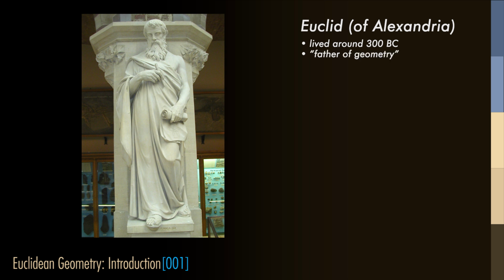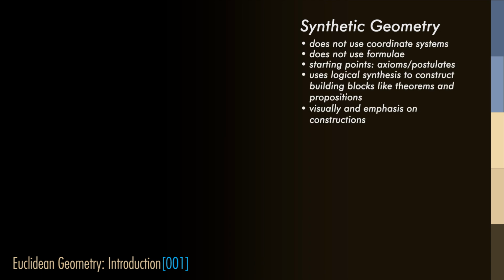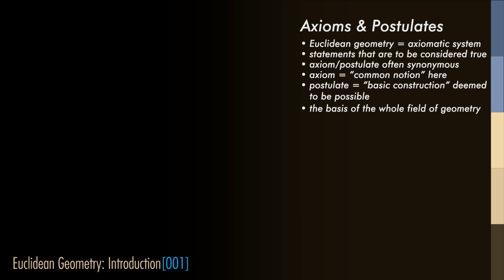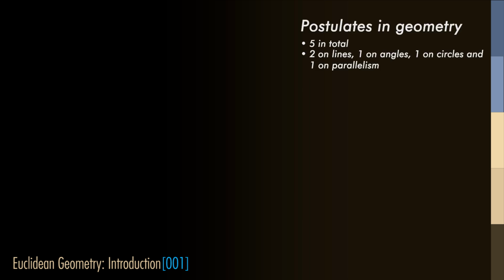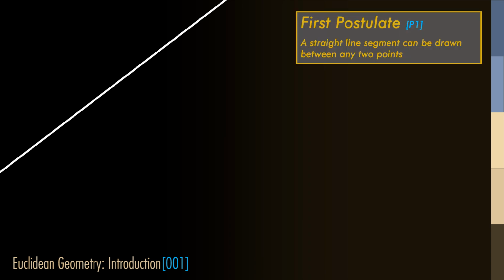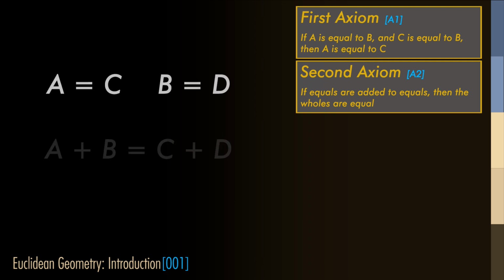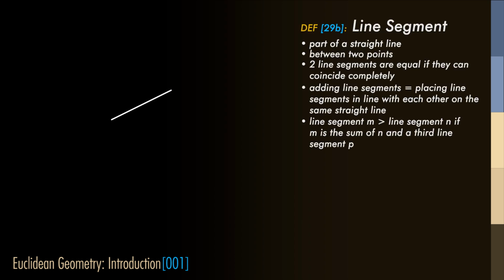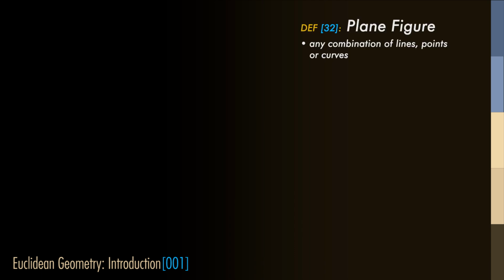Euclidean Geometry 101: Lesson 001 - Introduction and Postulates (re-uploaded)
This is a re-uploaded version with another voice-track.